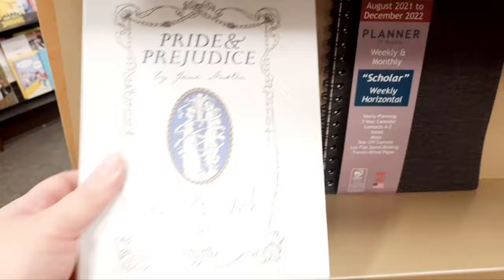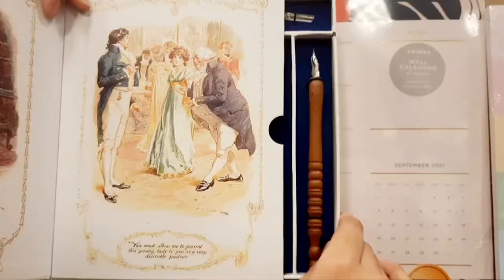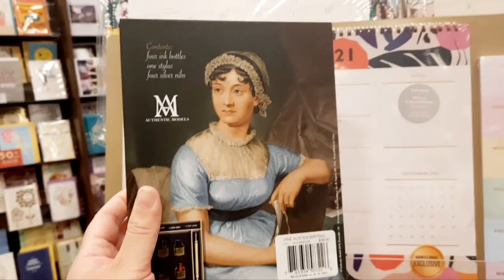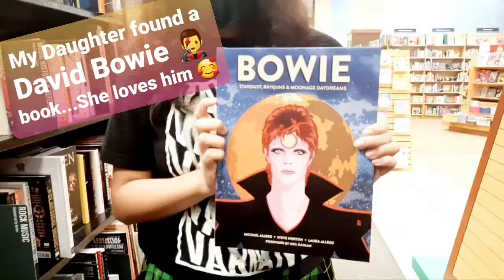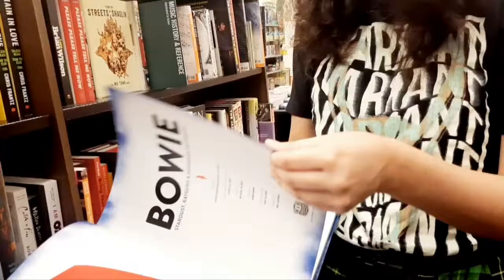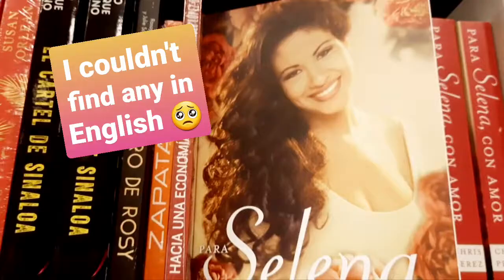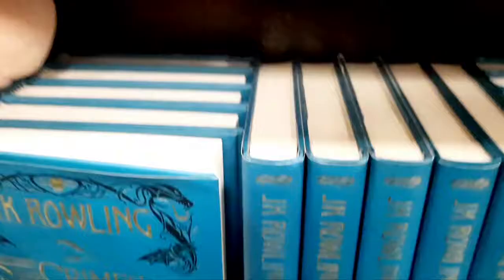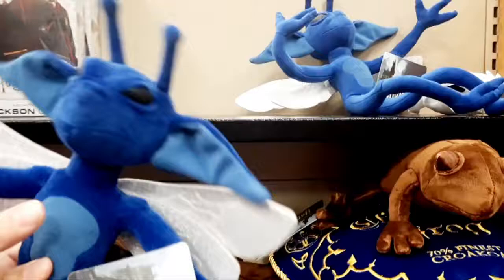Bookstore Vlog: Book Shopping and Fun Finds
Saturday afternoon @ our favorite place 📚 📖
Books featured:
"Alice in Wonderland & Other Stories," (Barnes & Noble Collectible Editions) $25.00
by Lewis Carroll, John Tenniel (Illustrator)
"What Katy Did," by Susan Coolidge (Hardback) $5
"The Railway Children," by E. Nesbit  (Hardback) $9.98
"Selena, Con Amor," by Chris Perez (Paperback) $17.
"Bowie: Stardust, Rayguns, & Moonage Daydreams," ~ $39.99
by Michael Allred, Steve Horton, Laura Allred (Illustrator), Neil Gaiman (Foreword b
"Pumpkinheads," A Graphic Novel  by Rainbow Rowell,
Faith Erin Hicks (Illustrator), Sarah Stern (Contribution by) $15.49
Fantastic Beasts: The Crimes of Grindelwald - The Original Screenplay $24.99
by J. K. Rowling, MinaLima (Illustrator) (Hardcover)